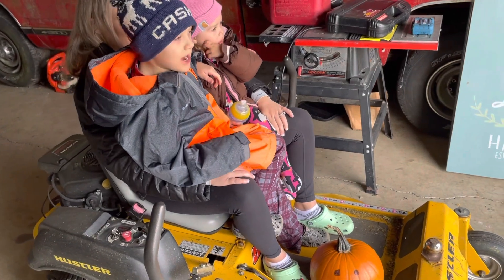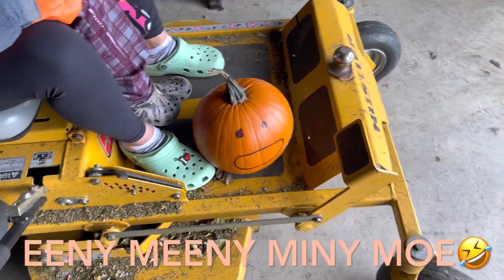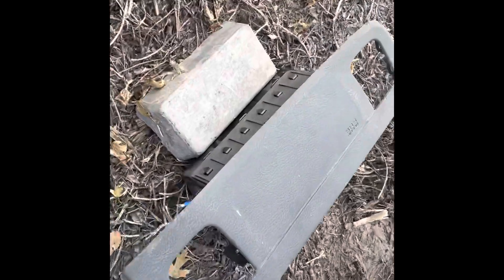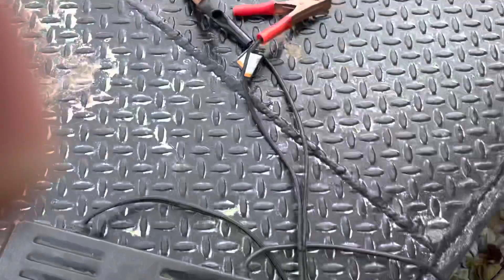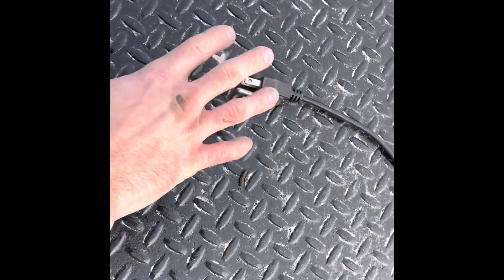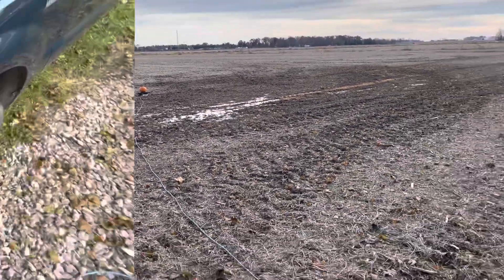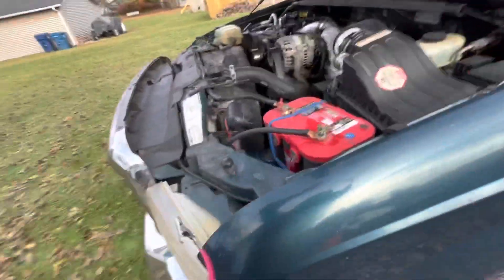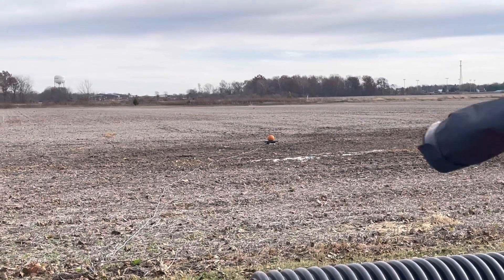Truck Airbag Pumpkin 🎃 Launch! Deploying Airbag with car battery! ( How to deploy Airbag )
*Be extremely cautious with airbags! They are not toys and will cause serious harm and death.

This was a passenger airbag from an 05’ dodge ram that i had laying around. It worked great! we needed a solid 12v for our ignition source from my truck battery.